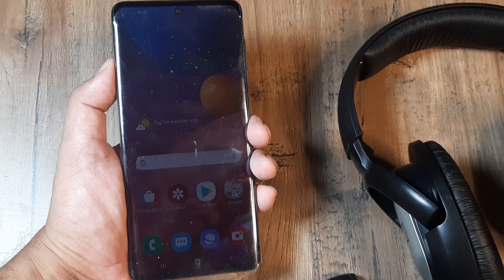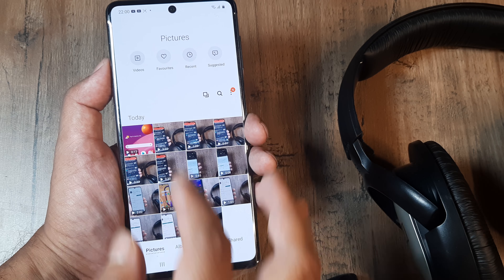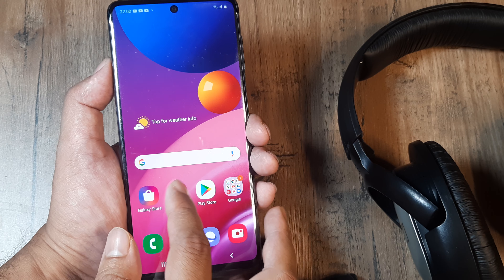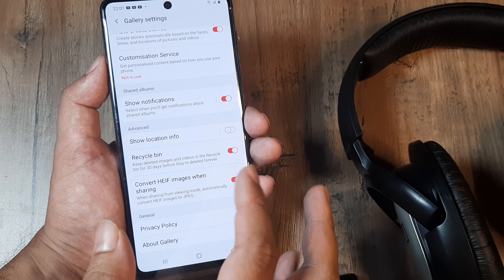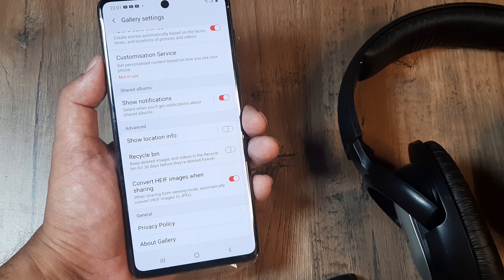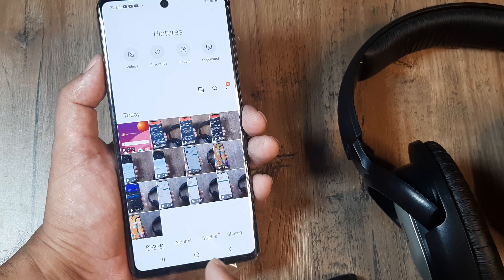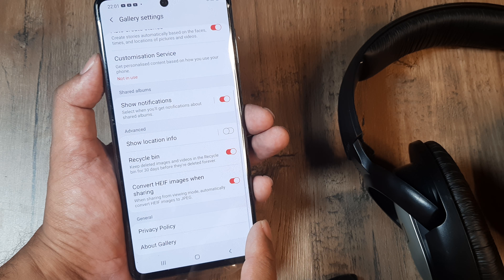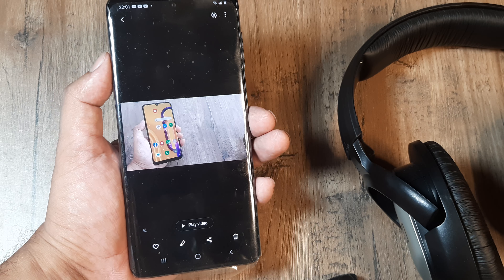samsung m51 | how to delete photos from recycle bin in samsung m51